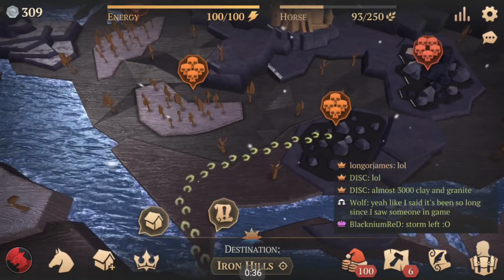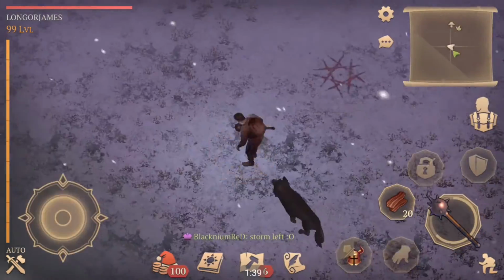4&5 Skull Zone Guide - Grim Soul 2.5.0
How many oats do you need, what items to bring, tips to stay alive in there, how to bring home the most items from there.

(Screw Google, YT, FTC, and COPPA)